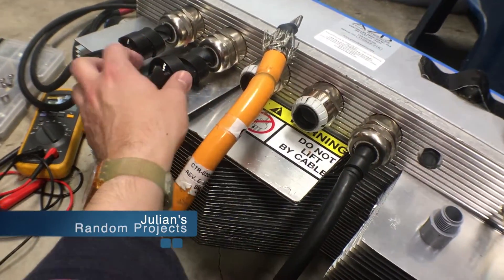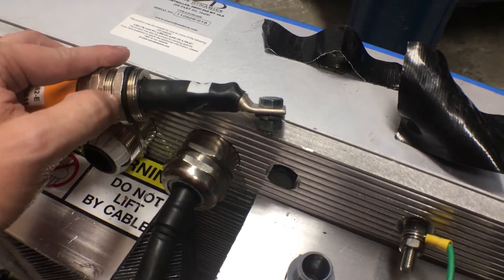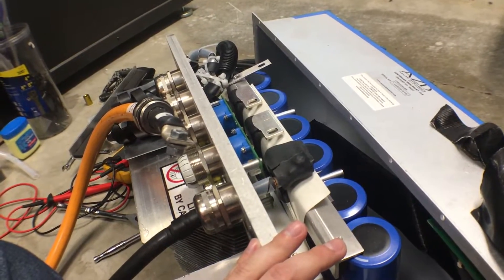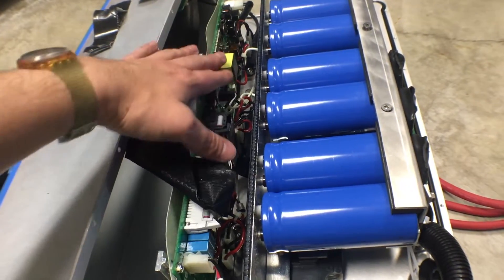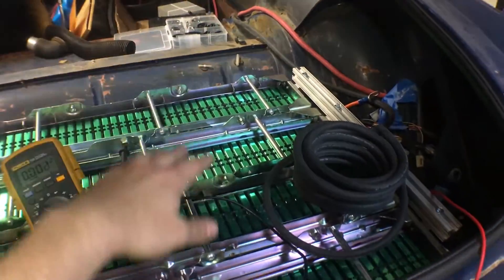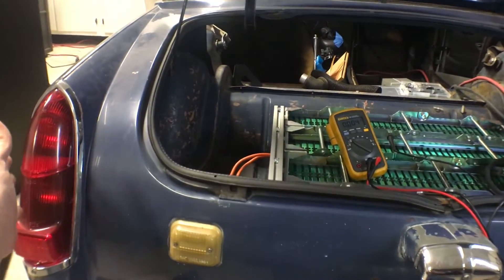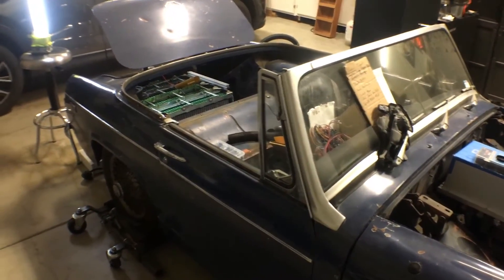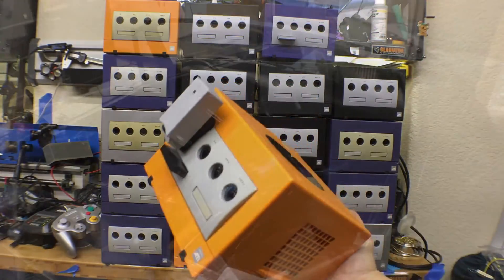MG Midget EV Conversion Part11 Back at It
The 11th installment of the MG EV Conversion series. Music: Shakey Graves - Roll the Bones